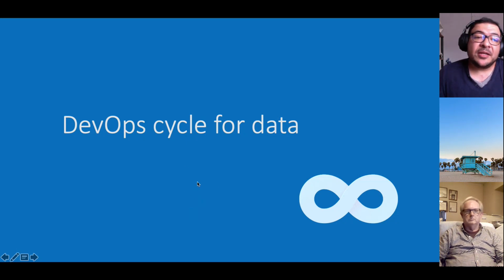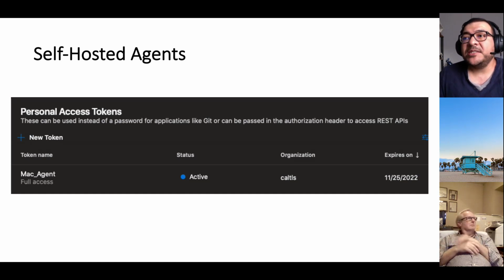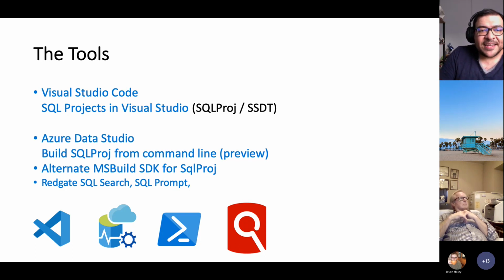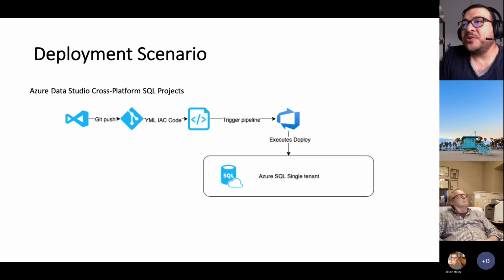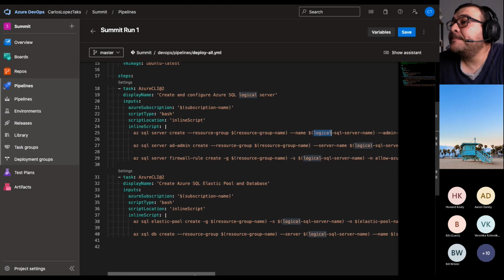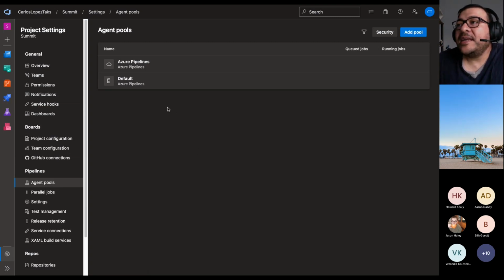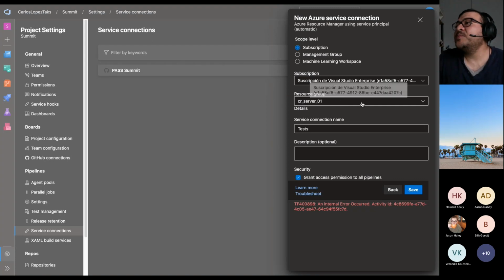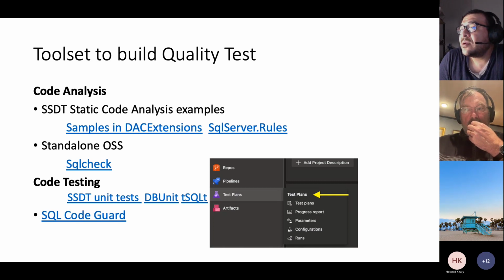Working with Azure SQL for Azure DevOps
This is a recording of the February 28, 2023 virtual meetup.

In this session we will work on Azure SQL as a data platform working interacting in collaboration with different teams in Azure DevOps accelerating the value of your workflow. Implementing DevOps practice helps organizations to develop and deliver faster products, maintaining stability and confidence, increasing confidence in the applications they build, and achieving business goals faster.
In this session we can explore the use of tools and platforms like Visual Studio, Azure Data Studio, Git and Azure DevOps for a modern platform in the data ops role using with DevOps practice in Azure SQL.
With the combination of these platforms, we can experience the integration of the data world into the DevOps culture providing tools for the data engineer to support the process of delivering applications.

 Carlos Lopez

Microsoft Data Platform MVP Senior Database Administrator MCP

Guatemala SQL User Group community leader,
Cloud Database Engineer.
Experienced in multi-platform databases on RDBMS MS SQL Server, Azure SQL DB, Oracle, MySQL, No SQL experienced in MongoDB as well.
Experienced in large-scale relational databases management support, passionate about K8S and Docker container tech-oriented to development and data platform.
Advanced Linux user, Gentoo distro fan since v.1.4.
In his spare time, Carlos is an enthusiastic swimmer and runner.